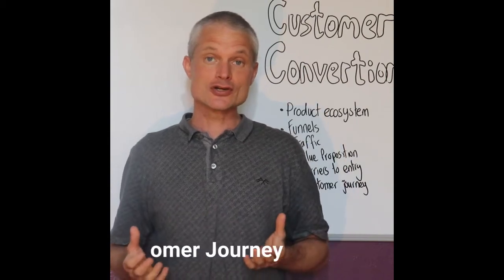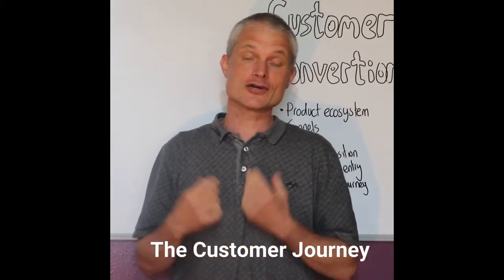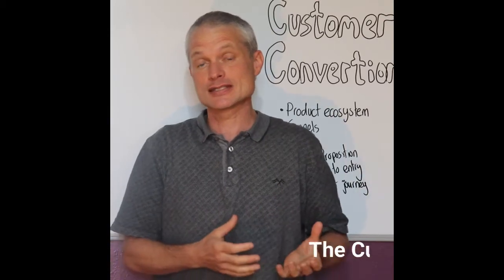The Customer Journey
​This module is part of the Regenerative Business Certificate - available

Learn some proven strategies to nurture and guide a costumer through process of becoming more familiar with your product and service and building trust with what you offer.

The course is heavily dependent upon online involvement in forums - where you share reflections upon the content explored within a collaborative learning environment.

The following three topics are explored in this course:

Guiding the customer journey: Investigating how to add value and gain trust through the process of guiding customers through interactions with your service. We focus on different key customer touch points and how they can be linked together within a broader strategy to guide their journey.

Creating an ecosystem of services: Providing multiple buying points at low and high costs to provide a scaffold for giving customers an opportunity to interact with your service.

Building lists and creating funnels: Explores how to capture leads to build a list, present opportunities and remove barriers, frame this within the customer journey and link it to buying opportunities within your product ecosystem.